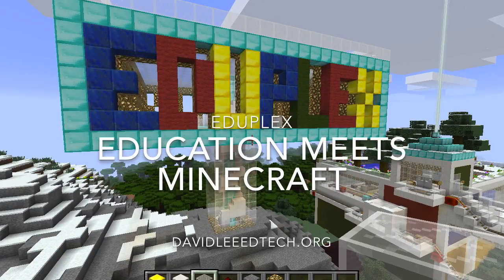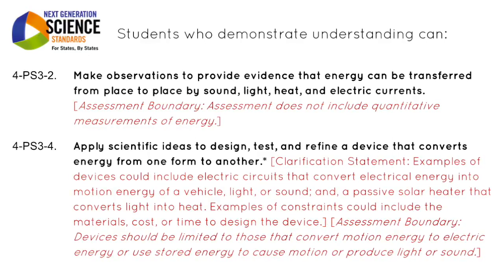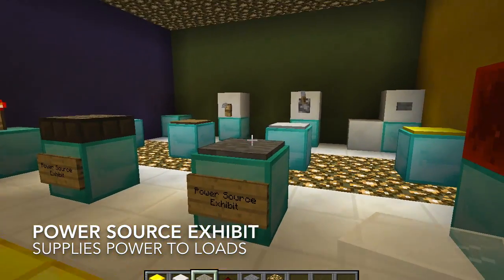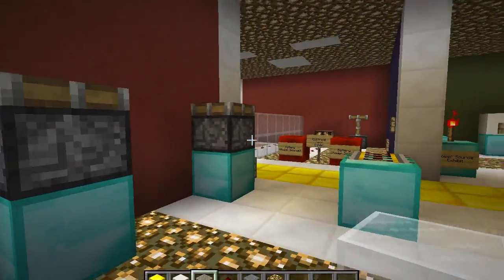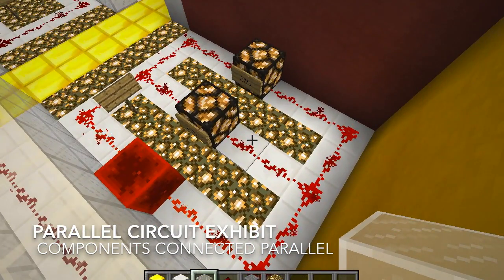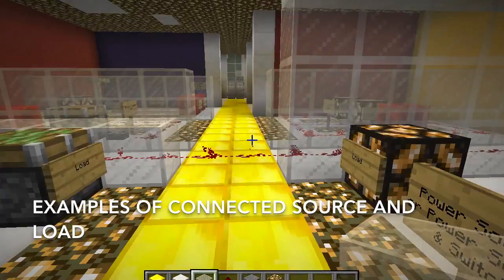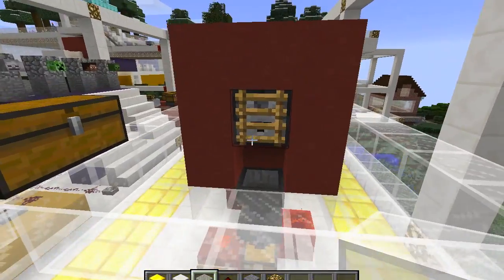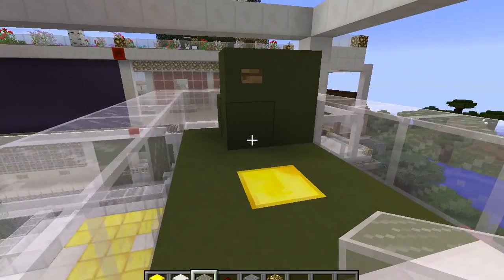Minecraft in Education: Electric Circuits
This Electric Circuit museum project is part of a 4th grade science unit based on the Energy standards of the Next Generation Science Standards 4-PS3-2 and 4-PS3-4.

Driving question
Could you, as the curator of a museum, create a 3D digital exhibit about electric circuits for students to visit online?